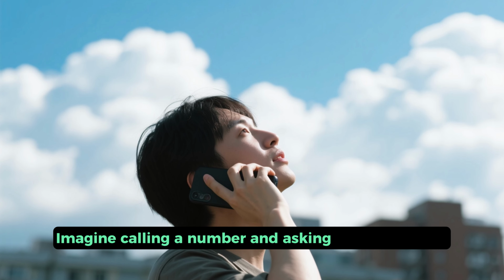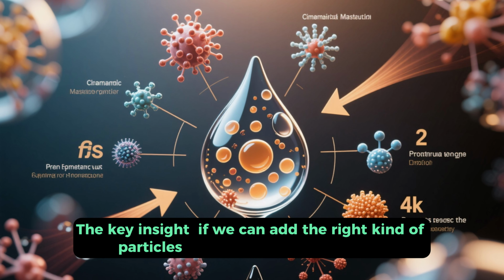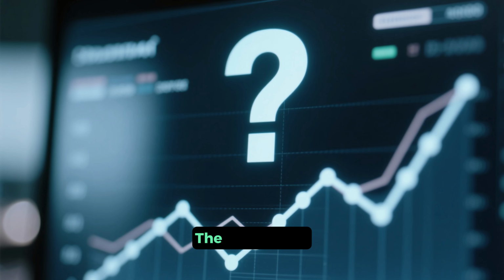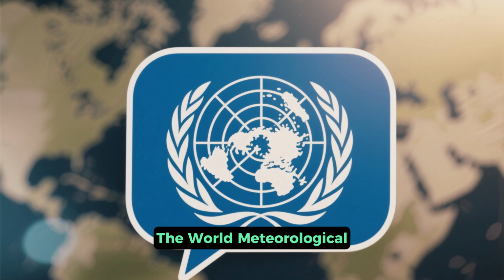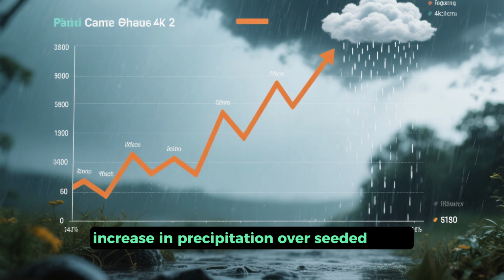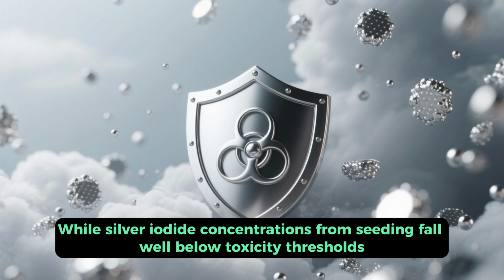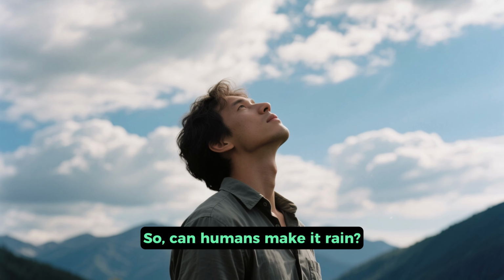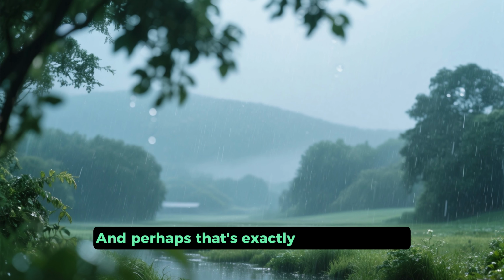Leaked Documents Expose Weather Control Technology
🌧️ Weather Control EXPOSED! 🌩️
Can humans really make it rain? From cloud seeding to futuristic drones and powerful lasers, scientists are exploring ways to manipulate the skies. But how much of this is science — and how much is myth?

In this video, we uncover the truth about artificial rainmaking and its real limits in 2025:
✔️ How cloud seeding actually works
✔️ The role of drones in weather modification
✔️ Can lasers really trigger rainfall?
✔️ The surprising risks and ethical questions
✔️ What experts say about the future of weather control

This isn’t just about rain — it’s about humanity’s attempt to control nature itself.

⚡ Stay curious, stay informed, and discover whether humans are truly on the verge of controlling the weather.